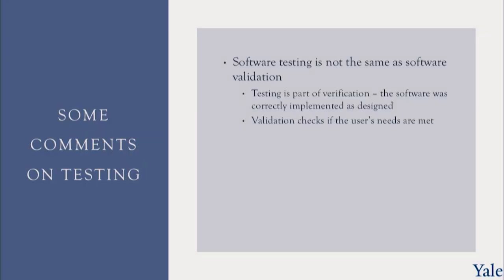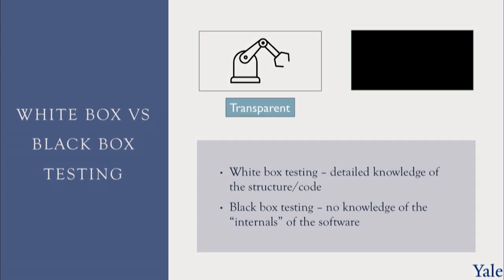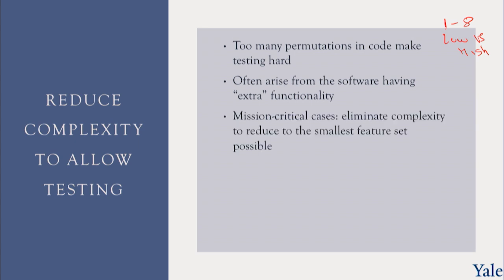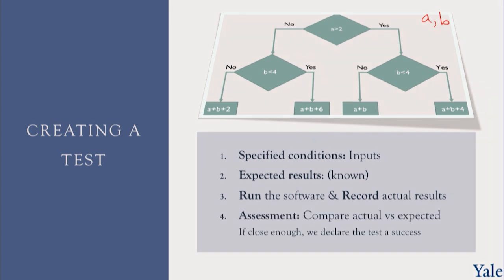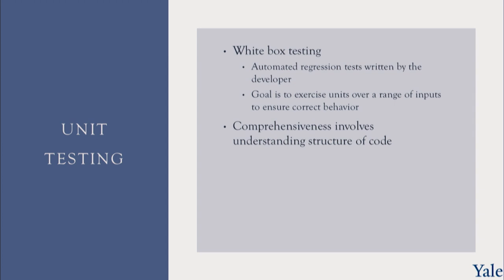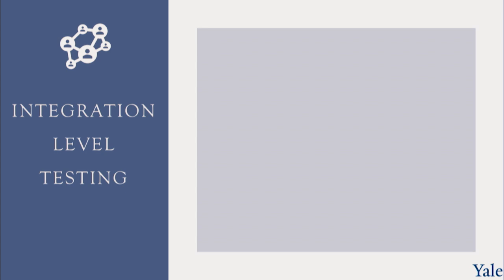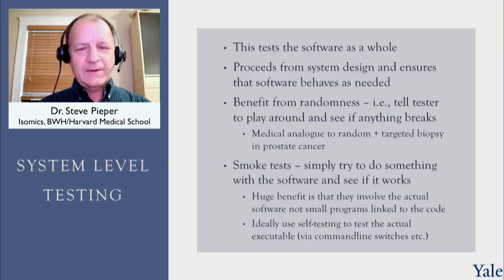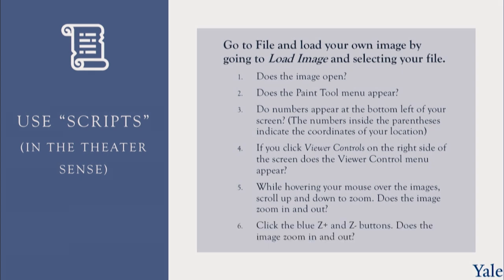8.3 | Software Testing Essentials: Finding Bugs & Ensuring Quality in Medical Software Course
Ever wondered how critical medical software is rigorously checked for errors? In this lesson, we delve into the fundamental principles of software testing, exploring its distinction from validation and why finding bugs is a continuous, essential process. We'll examine various testing methodologies from unit-level code scrutiny to comprehensive system checks, specifically considering the unique challenges and requirements within the medical domain.

🎯 Learning Objectives
• Differentiate software testing from validation and verification.
• Explain the purpose and limitations of software testing.
• Compare and contrast white box and black box testing methodologies.
• Describe the different levels of software testing, including unit, integration, and system testing.
• Discuss strategies for effective testing, such as reducing complexity and utilizing interactive user testing.